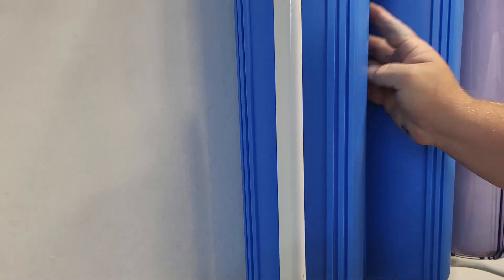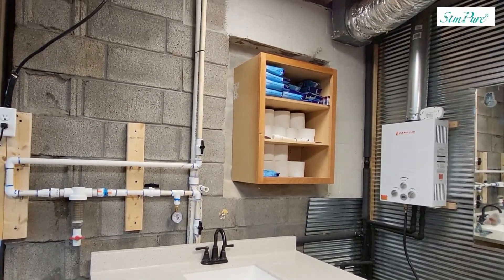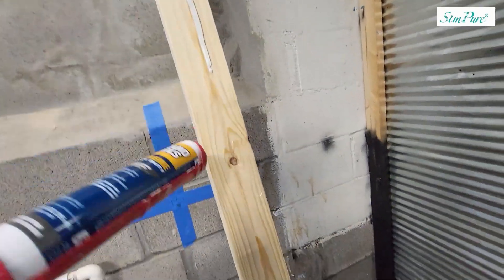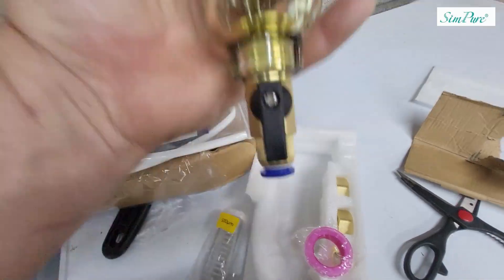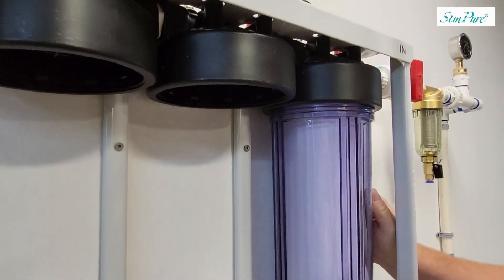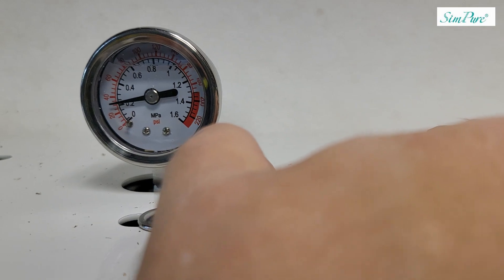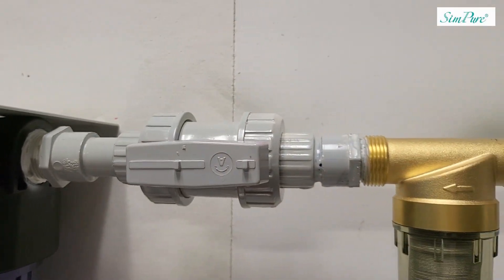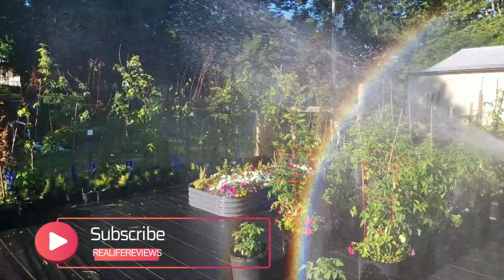How we built our own DIY whole house water filtration system using Simpure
The easiest way to filter your whole house water system. Consider joining us.

3 stage water filter for whole house
Spin down DC5P

JN2WDOE8 (10% for DB20P-3)

Water softener

Pressure Gauges

Ice Maker

Thermostatic Plug
Homspark Shed
300 Watt power supply
Weather Station

Duromax Generator

Transcript